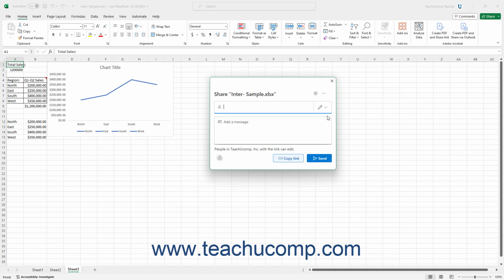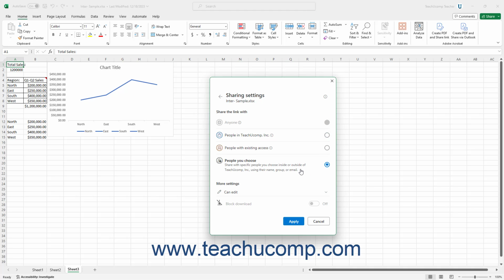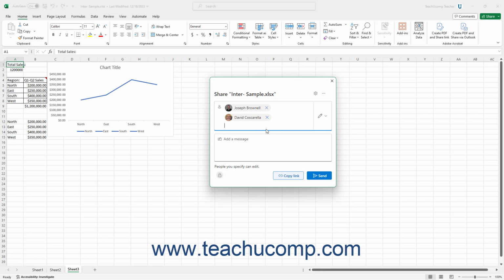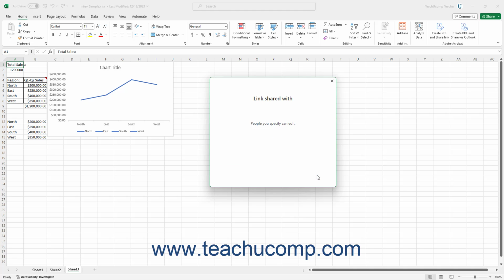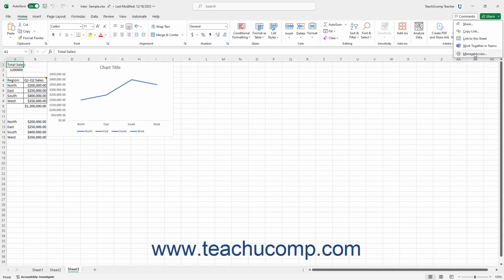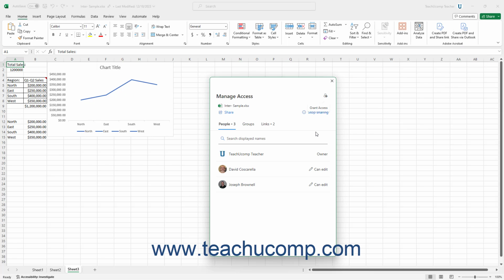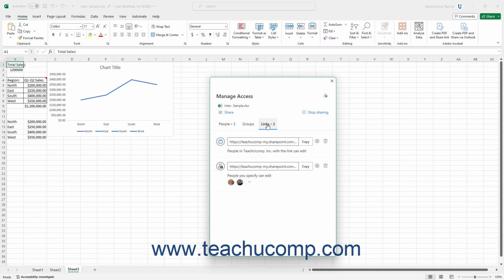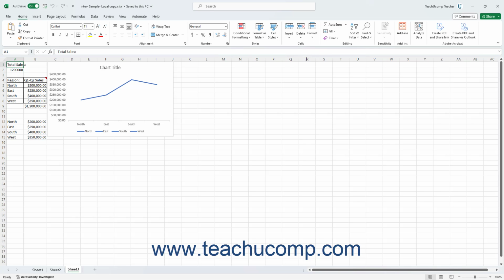Excel for Microsoft 365 Tutorial: How to Co-author Workbooks in Excel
This video shows you how to co-author a shared workbook in Excel for Microsoft 365. This video is from our complete Microsoft Excel training, _Mastering Excel Made Easy_ ™. *To get the full Excel training, please visit:*